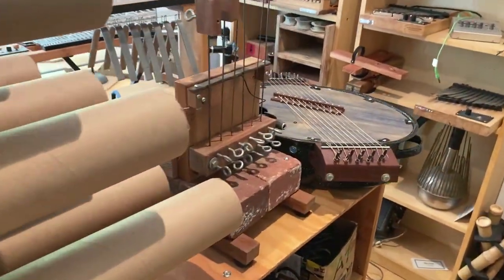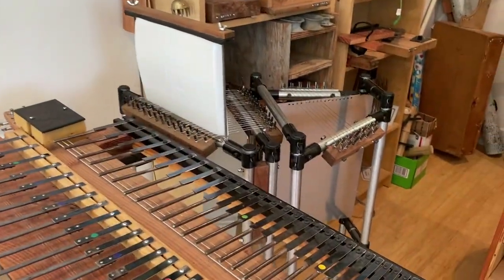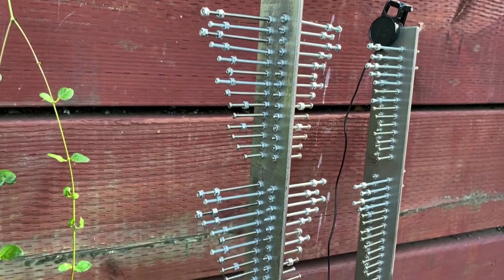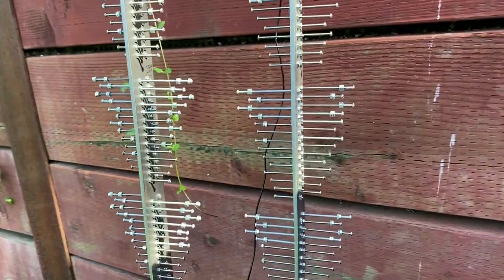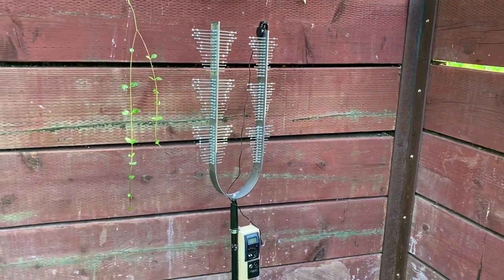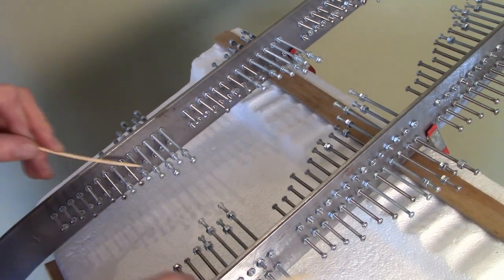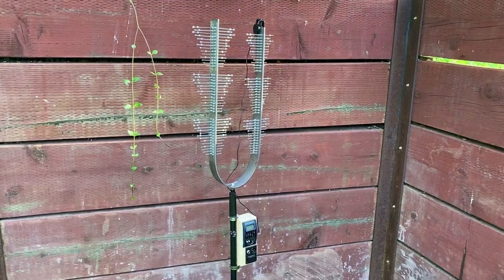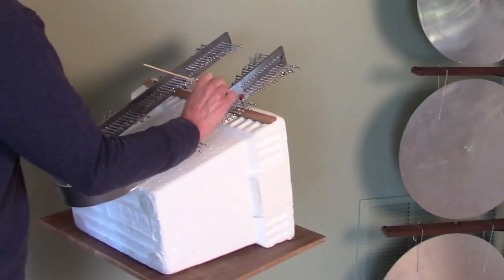U Explained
In which Bart Hopkin plays the instrument called U and explains its workings.  This video was made for the 2021 online Maker Music Festival happening May 15-16 Be sure to check out the festival!  Many makers and wonderful instruments featured. For more instruments by Bart Hopkin, visit the instrumentarium on Bart's